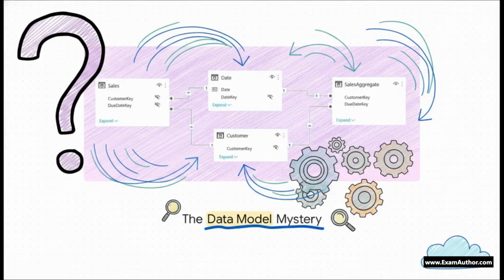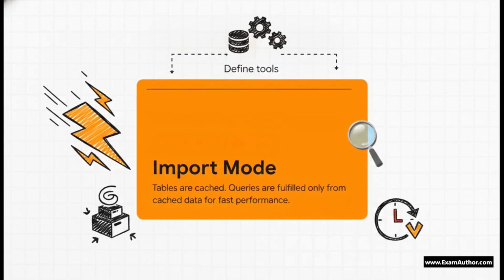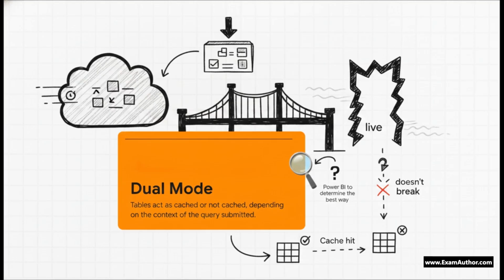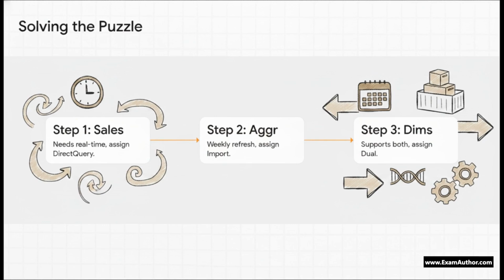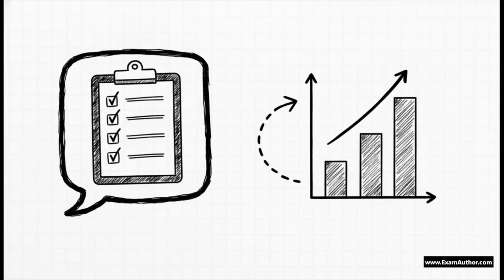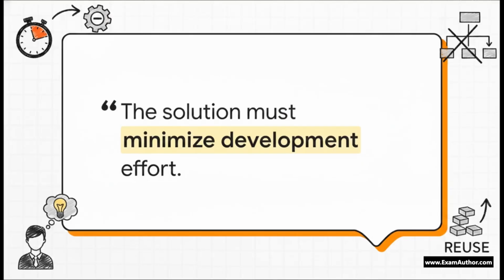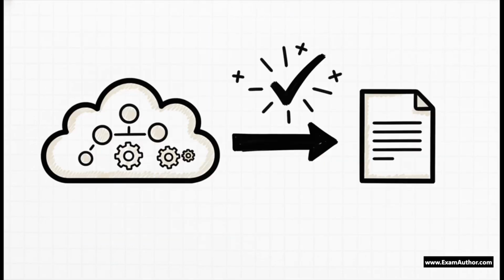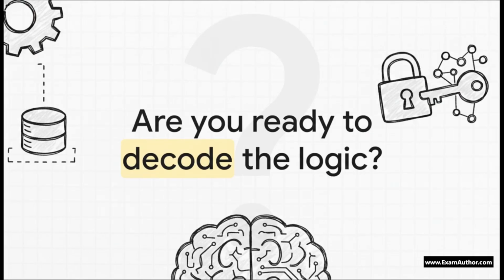How I CRACKED PL-300 Exam in Just 6 Hours | Microsoft Power BI Data Analyst | Important Tips | PDF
To download PDF of these important questions please visit our [FREE]